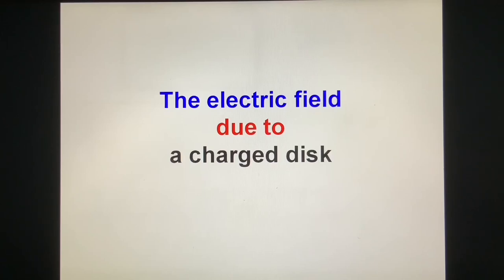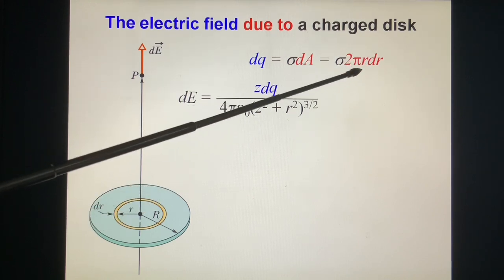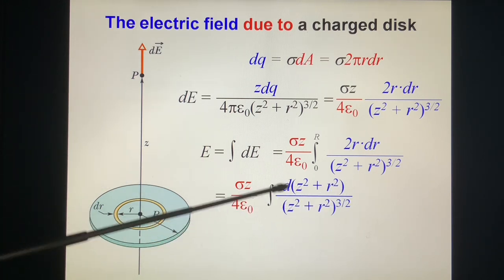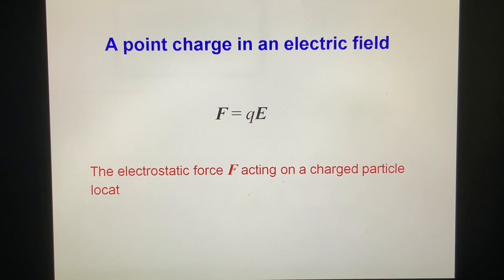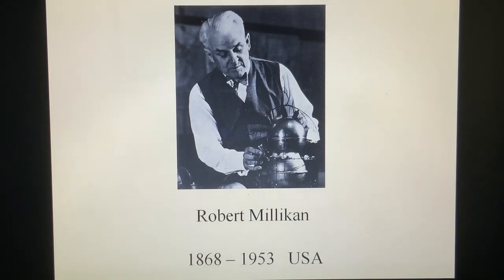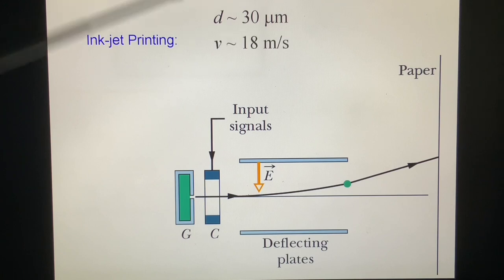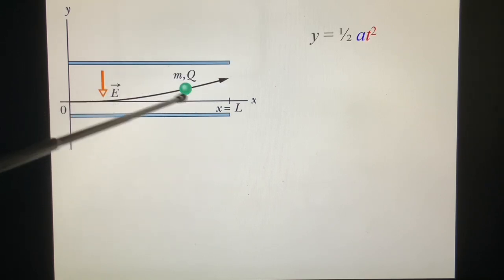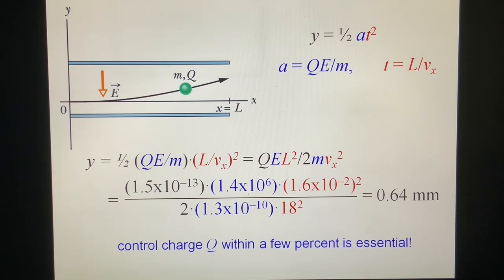1215 The Electric field Due to a Charged Disk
The Electric field Due to a Charged Disk;